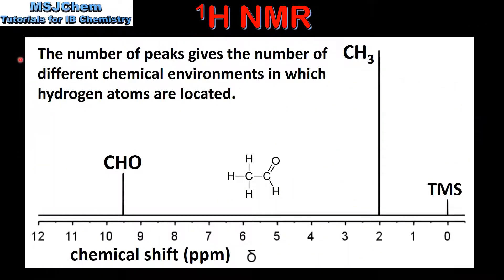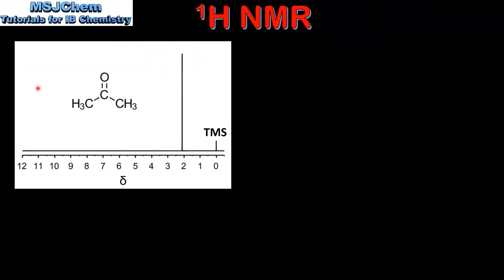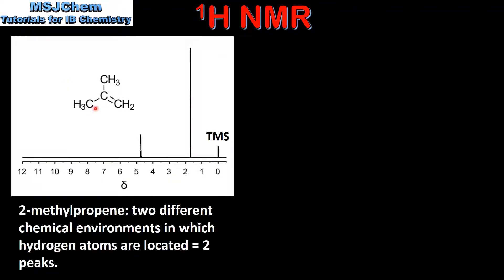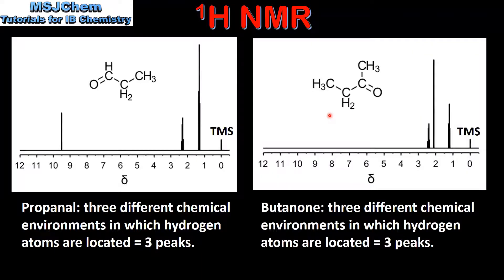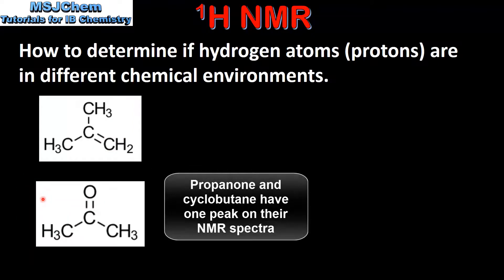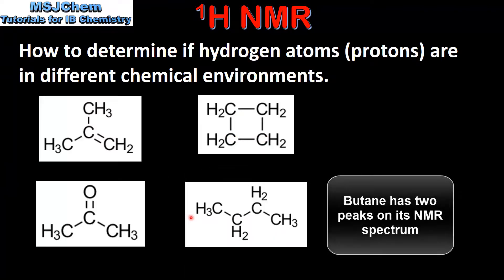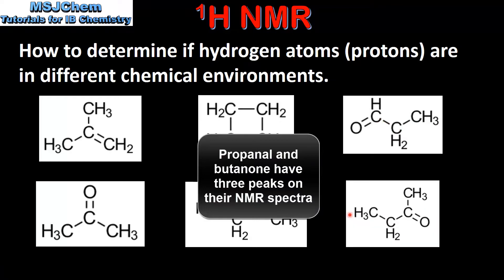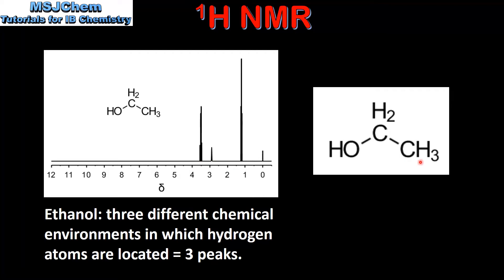11.3 1H NMR - how to determine number of peaks (SL)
In this video, I take a look at how to determine the number of peaks on a 1H NMR spectrum of an organic compound by looking at its structure formula. Note that I do not cover splitting of the peaks in this video as this covered in the HL part of the syllabus.